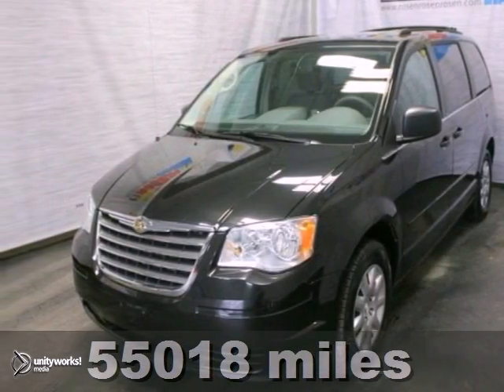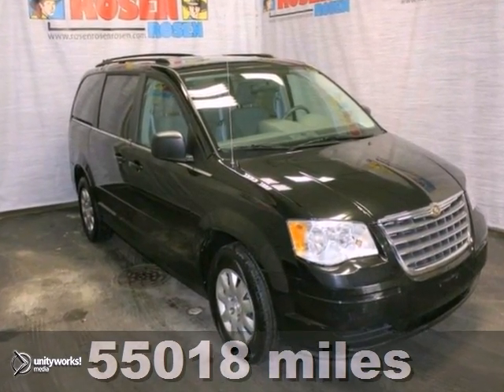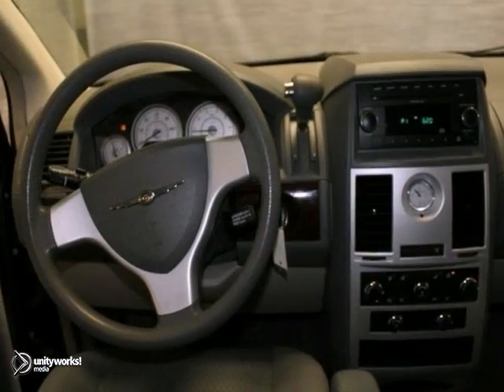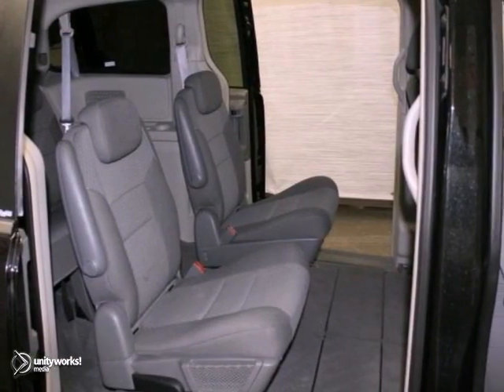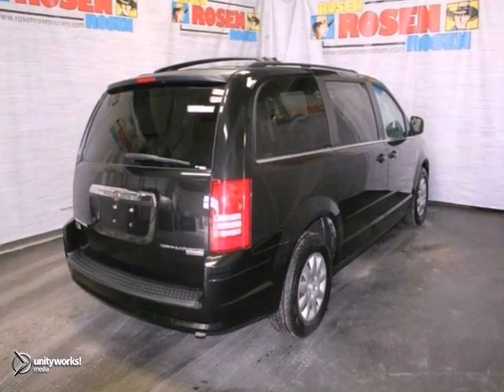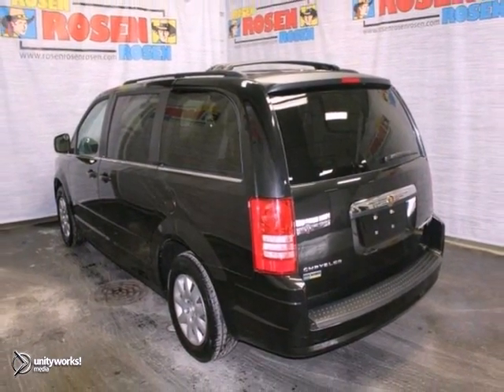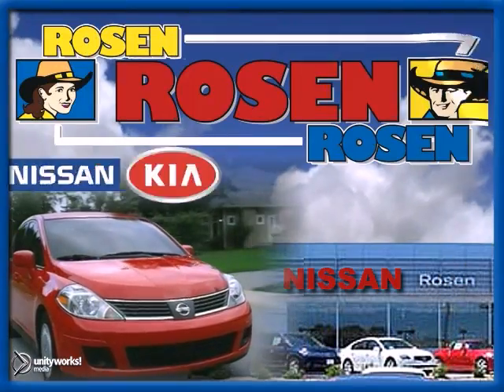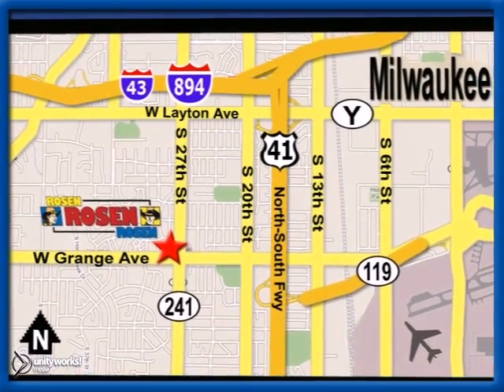2010 Chrysler Town & Country Milwaukee Waukesha, WI 25843A - SOLD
Year: 2010
Make: Chrysler
Model: Town & Country
Trim: LX
Engine: 6 Cyl. 3.3L
Transmission: Automatic
Color: BLACK
Mileage: 55018
Stock #: 25843A
extra clean local trade in with third row seating.Every Rosen vehicle comes with car washes free for life! For as long as you own your car, you can bring it to us once a week for a complimentary car wash.All of our used cars are 100% safety inspected by our factory trained service technicians.Save a fistful of dollars at Rosen Nissan.

Address:
5505 South 27th street